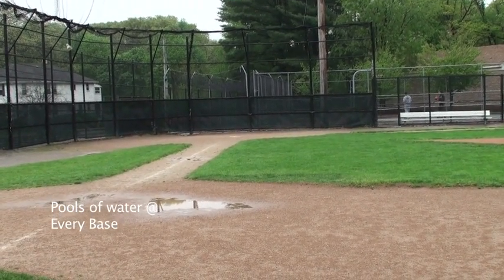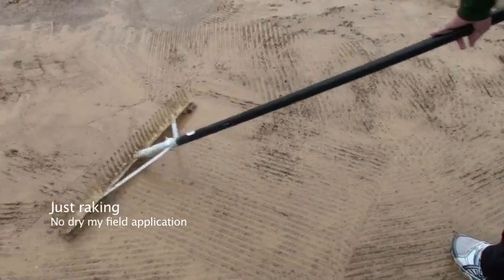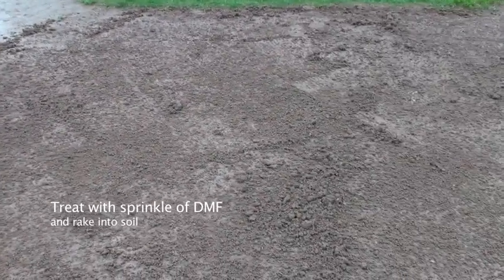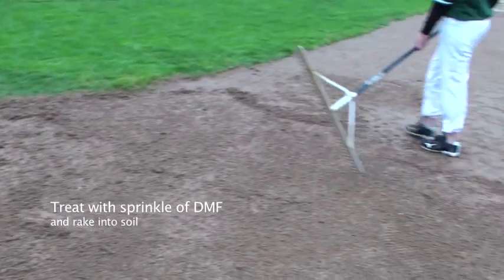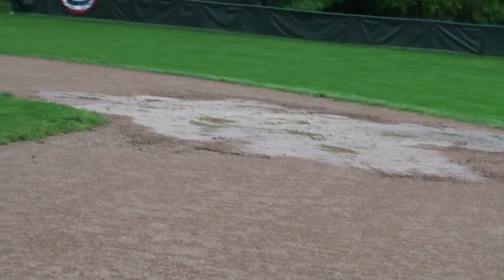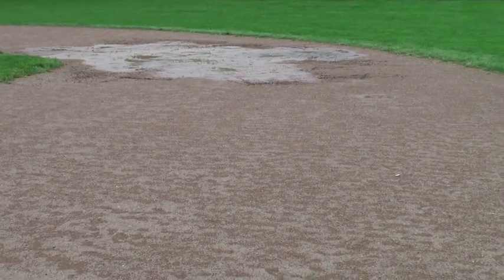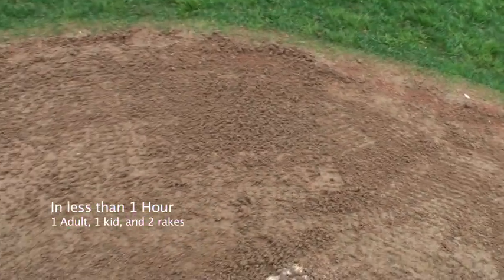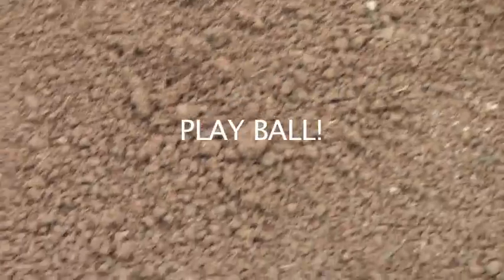Dry My Field YouTube